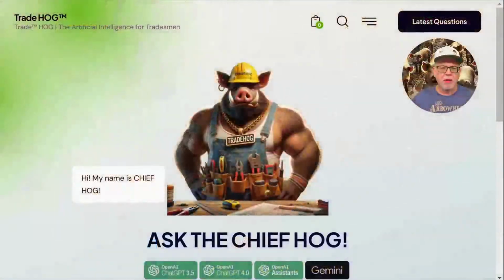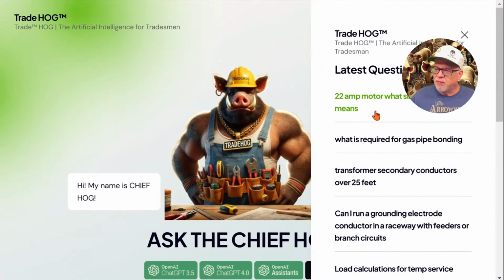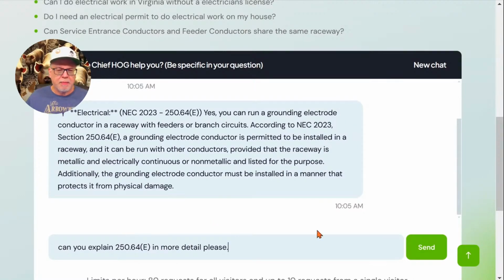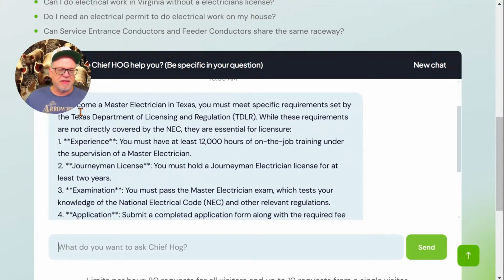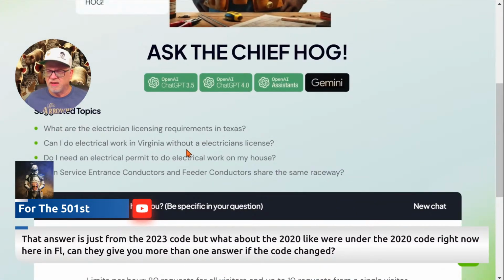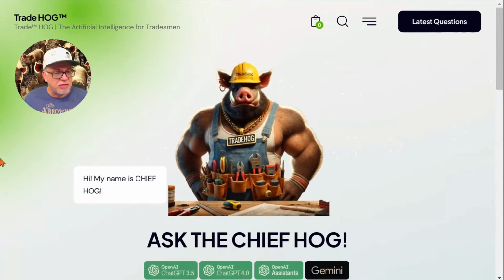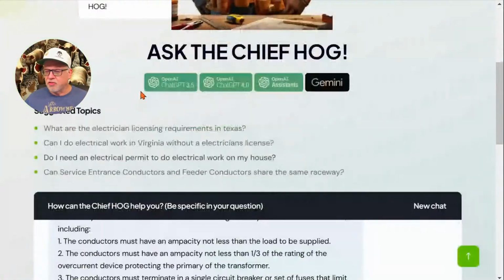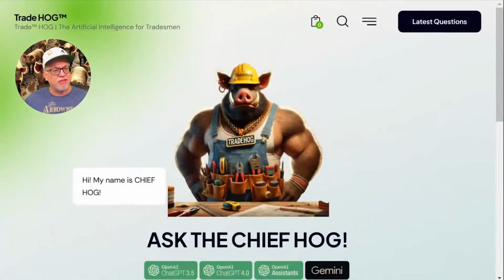Watch Now | See TradeHog at Work.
🏗️ The Future of AI for electricians, plumbers, hvac, builders and more is Here! AI is now helping contractors,  home inspectors, municipal inspectors, and code officials make faster, smarter decisions. If you're in plumbing, mechanical, electrical, or building inspections, this AI tool could change how you find violations, check code compliance, and generate reports!

In this video, we explore how AI for home inspections, AI for municipal inspectors, AI for plumbing inspections, AI for building code enforcement, AI for electrical inspections, AI for mechanical inspectors, and AI for HVAC inspections is transforming the industry.

🔍 What You’ll Learn:
✅ AI-powered home inspections – generating reports in seconds
✅ AI for electrical inspectors – NEC code lookups made easy
✅ AI for plumbing inspectors – diagnosing issues instantly
✅ AI for mechanical inspectors – automated HVAC compliance checks
✅ AI for municipal inspectors – catching violations before they happen
✅ AI in construction inspections – reducing human error
✅ AI vs human inspectors – should AI be trusted for code compliance?

🚨 Are AI-driven inspections the future, or should human expertise always come first? Let’s discuss in the comments!

🚀 Try TradeHog AI today → [Insert Link]